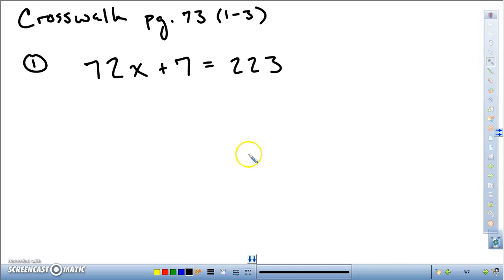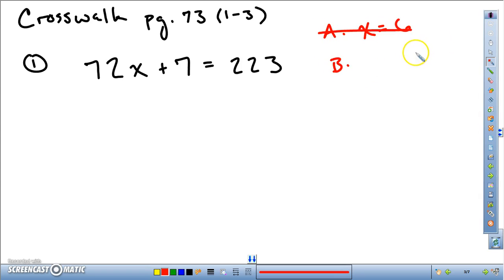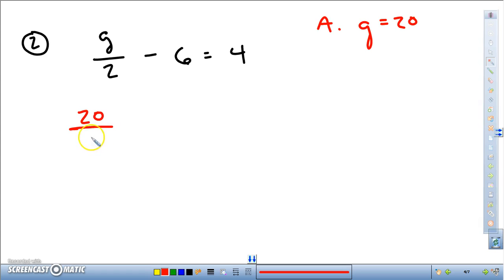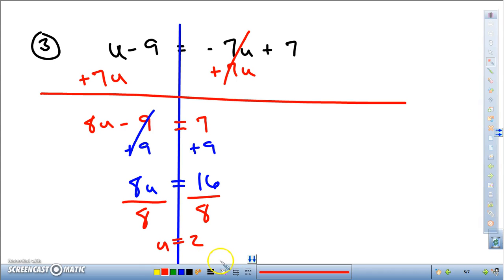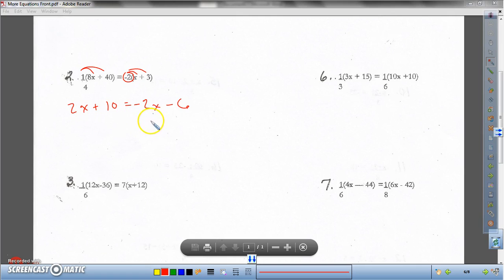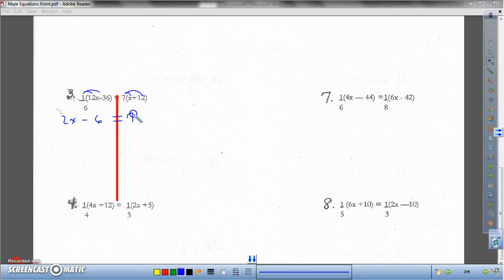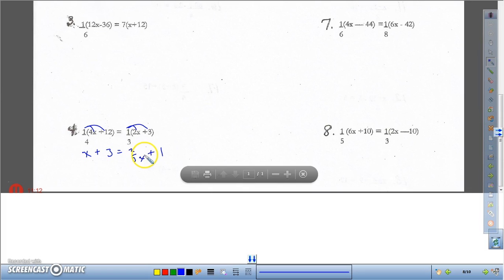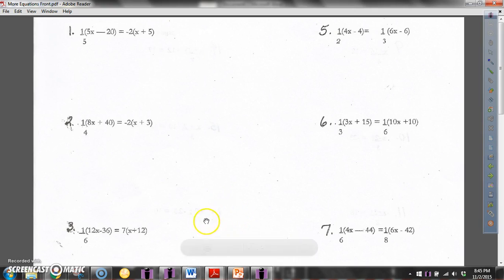Pre Algebra BR HW Review